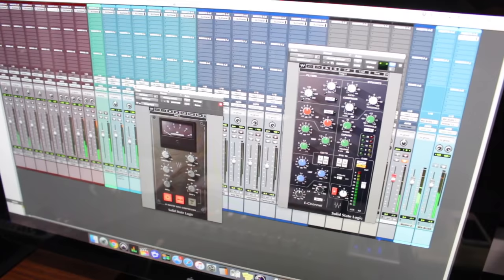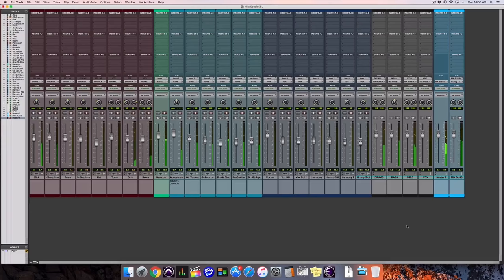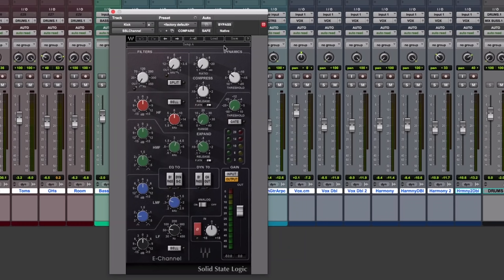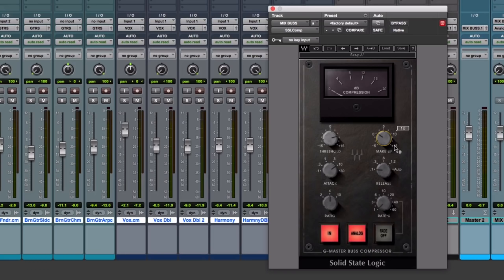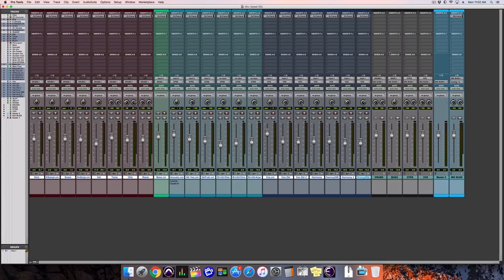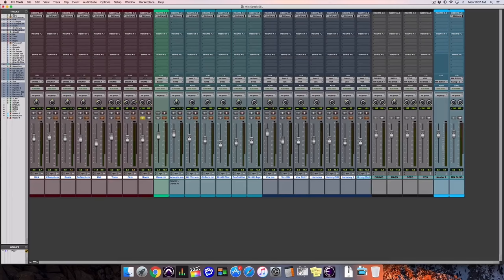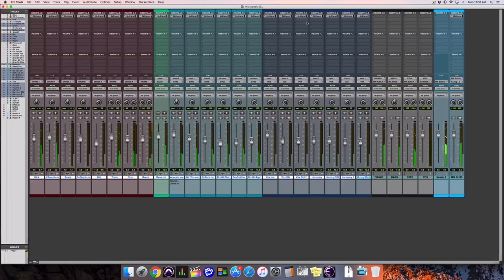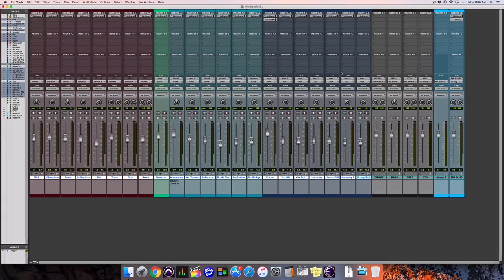How to Turn Your Computer into an SSL Mixing Console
Learn how to get a great punchy mix by creating a virtual SSL console inside your computer and mixing an entire song with just the Waves SSL plugins. The Recording Revolution